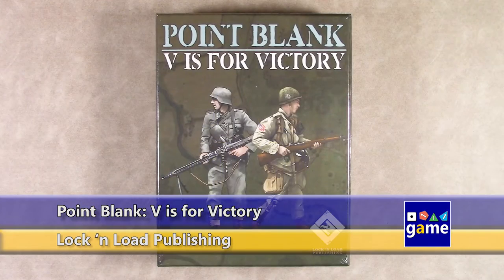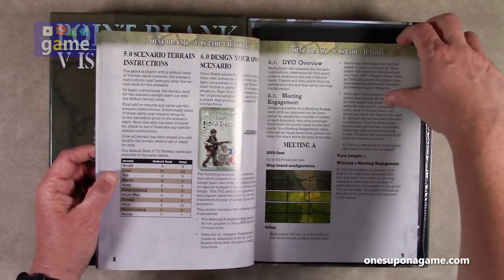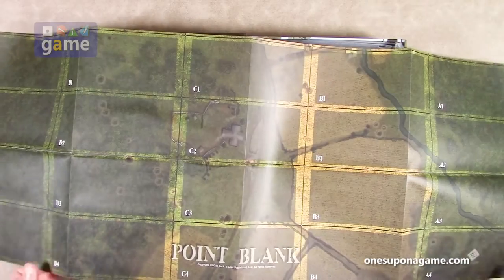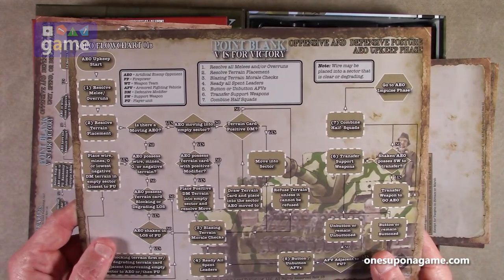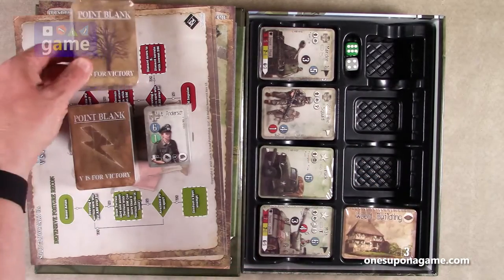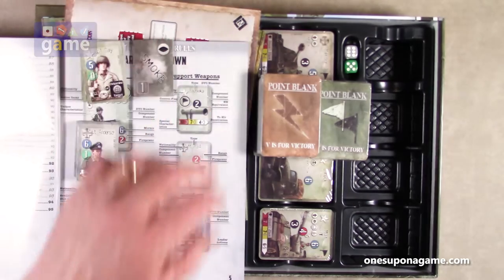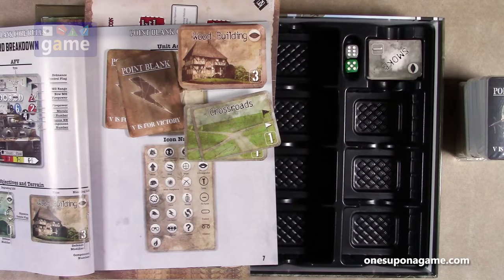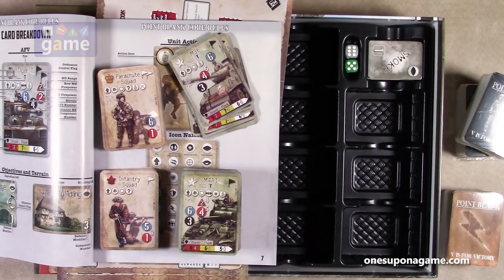Point Blank: V is for Victory || unboxing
Unboxing Point Blank: V is for Victory by Lock 'n Load Publishing.